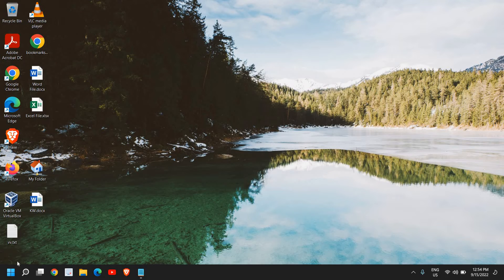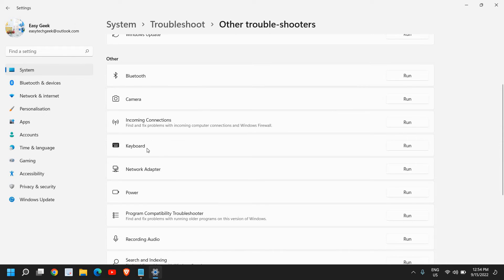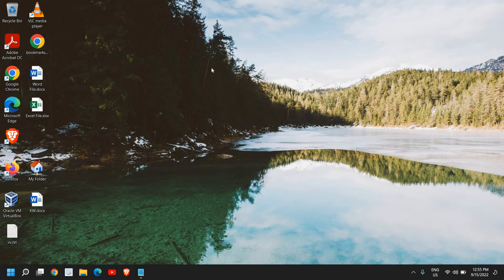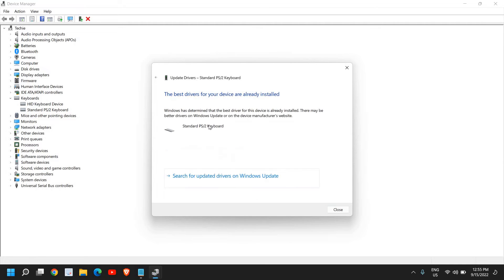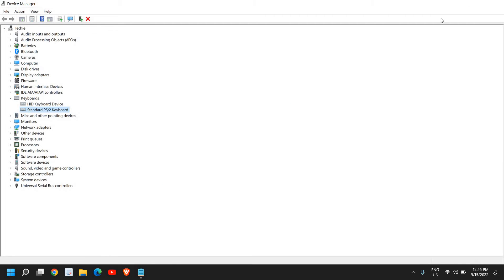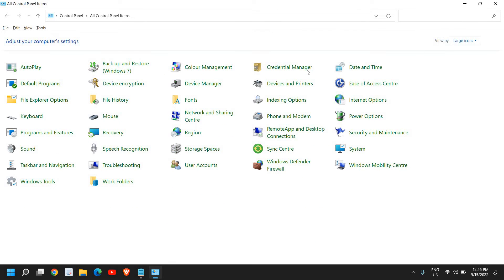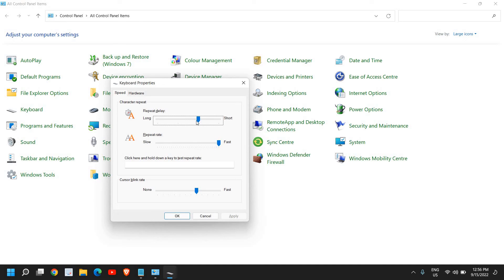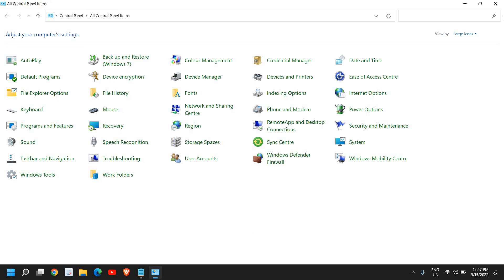Fix Keyboard Input Lag in Games [2022]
Best Tutorial on how to fix keyboard input lag in games or remove keyboard input lag. Fix keyboard input lag laptop if keyboard lag when playing games. Best fix input latency in games or reduce keyboard input delay. Know how to reduce input delay on keyboard and mouse or input delay. Tutorial on the fix windows 11 keyboard input lag in games or input lag fix. Step by step tutorial on how to fix keyboard input lag or keyboard lag fix windows 10.